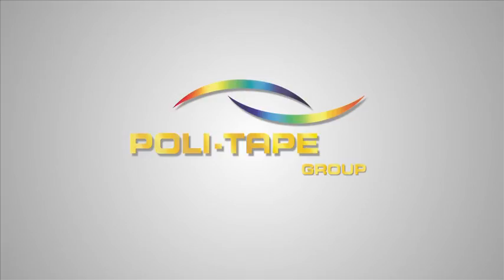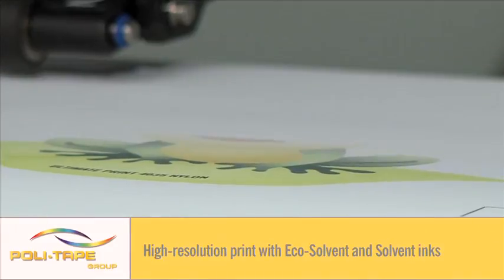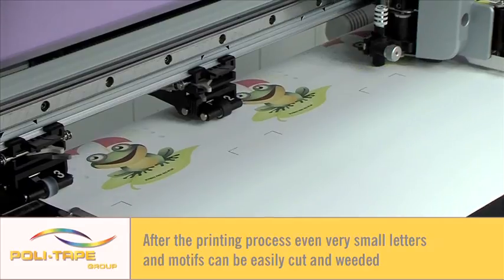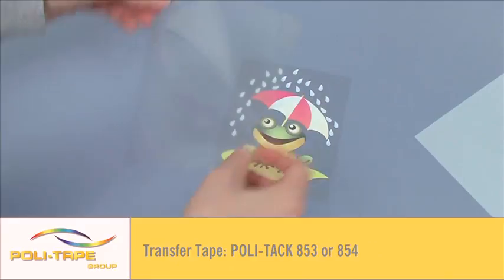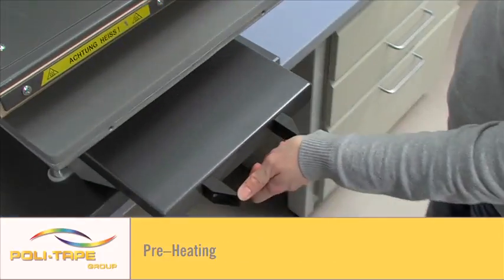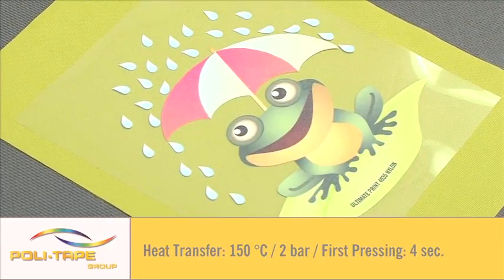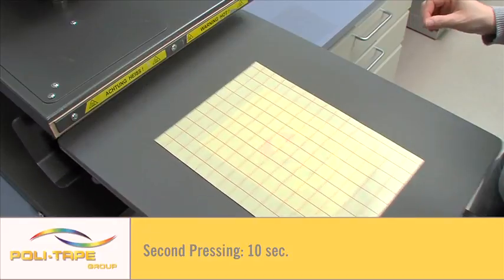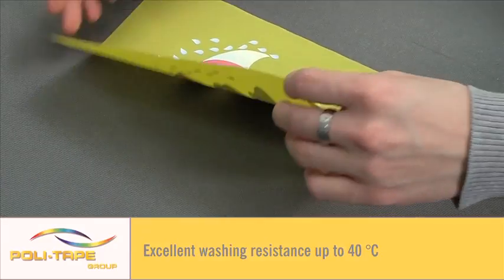ULTIMATE PRINT NYLON 4035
ULTIMATE PRINT NYLON 4035 is a Polyurethane transfer film with a special heat sealing adhesive for hydrophobic and impregnated nylon textiles.
ULTIMATE PRINT NYLON 4035 offers a high print resolution
with a semi-matt finish.